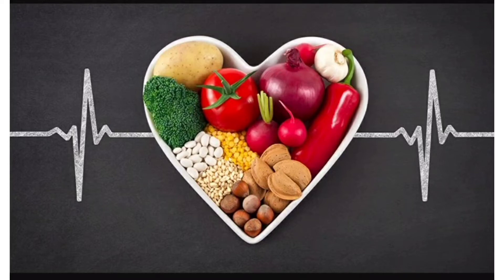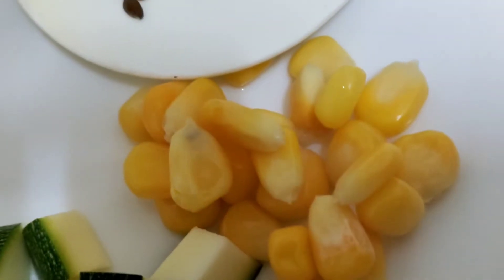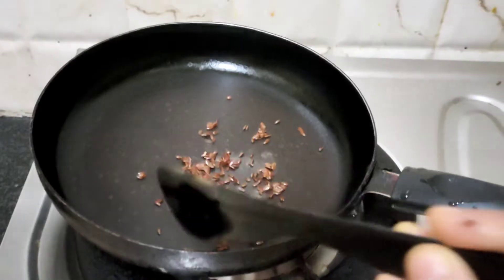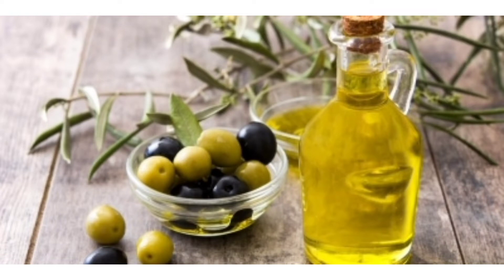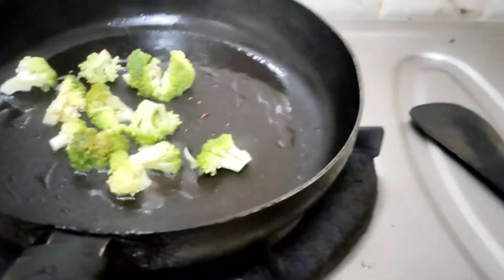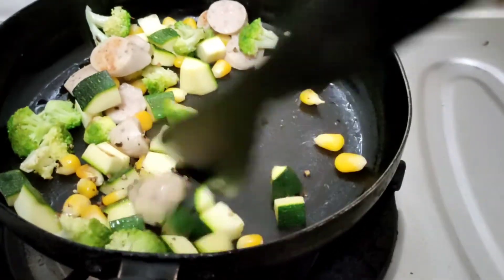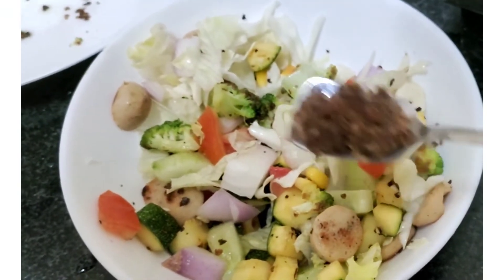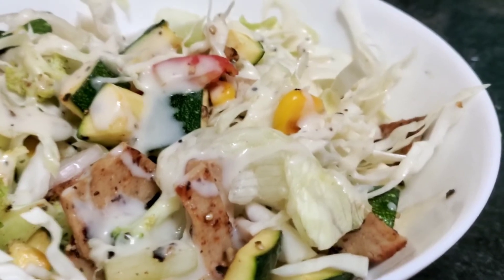Weight loss salad recipe |reduce belly fat | diet plan to lose weight fast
Add these magic ingredients in your salad bowl for weight loss.
INGREDIENTS:
Zucchini-2tbsp
onion-2tbsp
lettuce-2tbsp
cucumber-2tbsp
cabbage-2tbsp
tomato-2tbsp
flax seed-1tbsp
sweet corn-1tbsp
sausage-1
pepper corn-1tbsp
olive oil-1tbsp
salt-1/4tsp
salad dressing- 1tbsp
lemon juice-1tsp